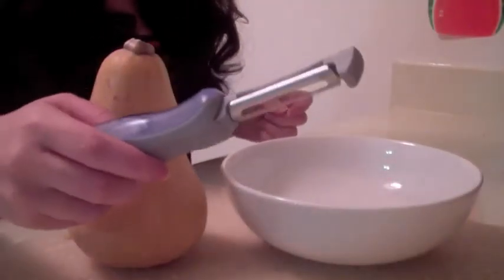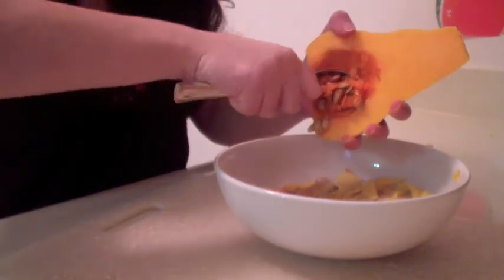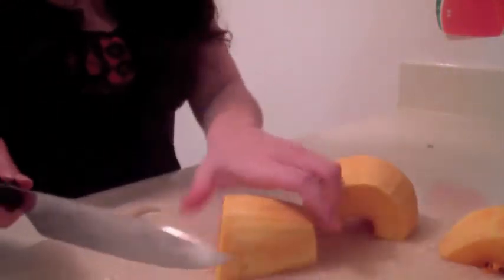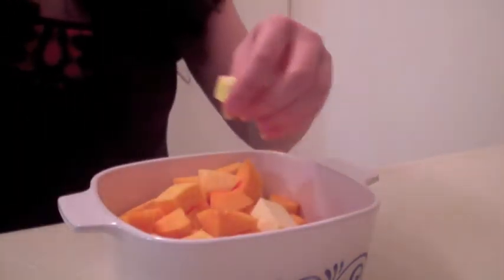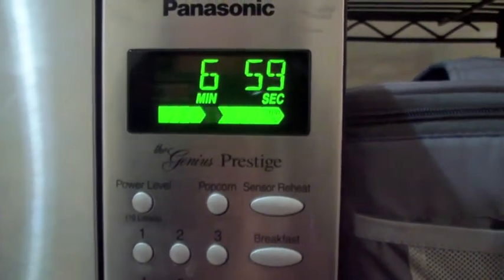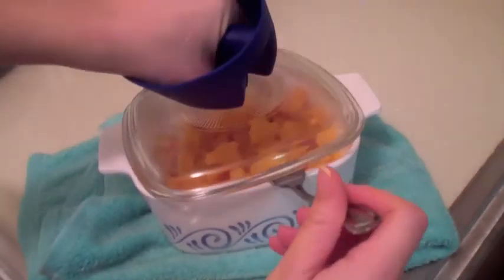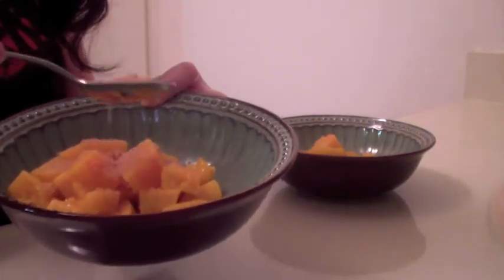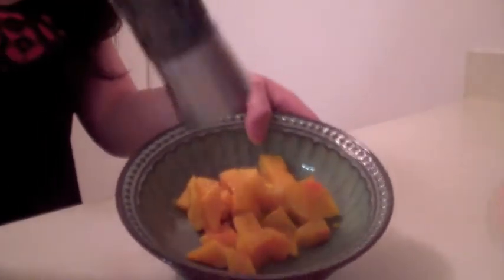Butternut Squash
READ ME :)

Ingredients:
1 butternut squash, de-seeded and chopped into cubes
2 tablespoons of butter, chopped into cubes
Optional- few scoops of brown sugar
Optional- black pepper and salt taste

Cooking Tools:
Microwave cooking for 7 minutes
1 peeler
1 spoon
1 bowl
1 cutting board
1 knife
1 microwaveable glass dish
Hot pads

Begin by cutting the top and bottom off a washed butternut squash. Next take a bowl and spoon and remove the strings and seeds from the inside of the squash. Once peeled and de-seeded, take a cutting board and knife and chop the squash into cubes.
Place the cubed squash in a microwaveable dish with 2 tablespoons of butter and place the dish in the microwave. If there is a lid that comes with the dish, use it. Allow to cook in the microwave for 7 minutes, or until tender when forked (that's what she said). Remove with hot pads (cause it will be hot), allow to cool, and enjoy!
Instructions for cooking in the oven:
Preheat oven to 375 degrees Fahrenheit . Place squash cubes in a baking dish. Sprinkle with desired spices (such as brown sugar or salt and pepper). Place 2 tablespoons of cubed butter on top. Bake uncovered for 35-45 minutes or until tender.